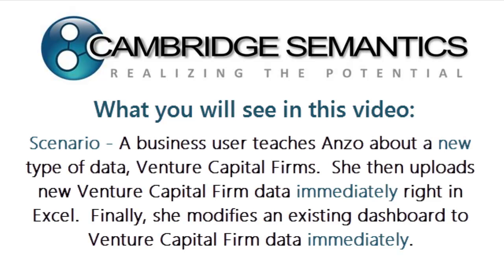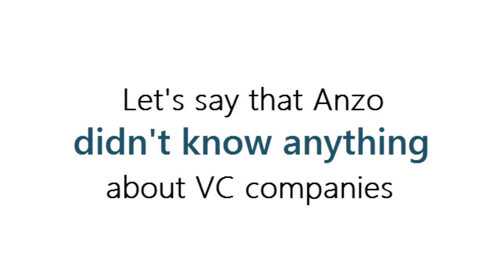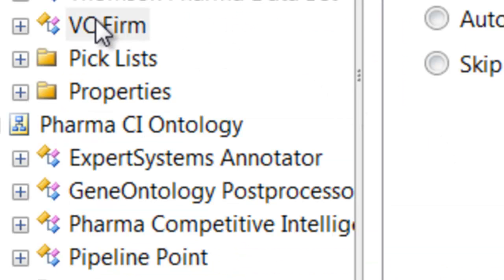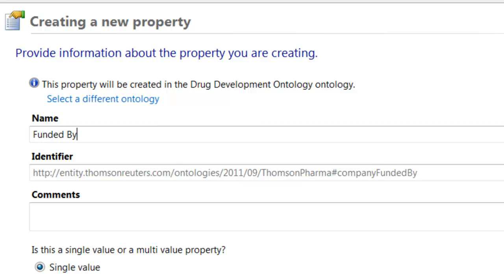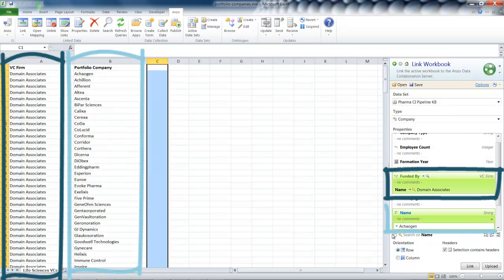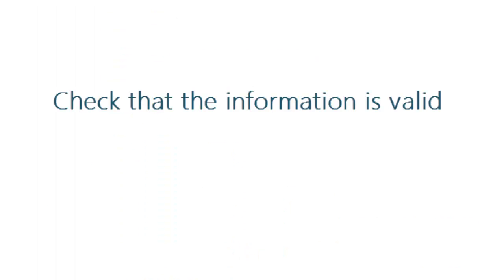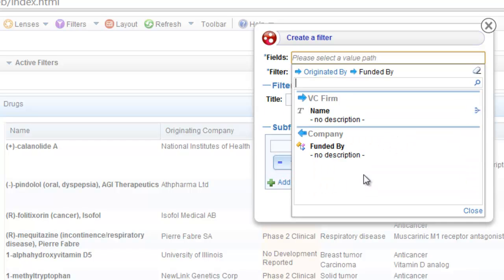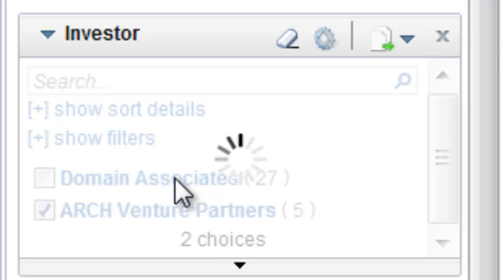Competitive Intelligence for Pharma - Video 4 of 4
See the Anzo Competitive Intelligence solution for Pharmaceutical Companies - Winner of Bio-IT 2012 Best in Show.